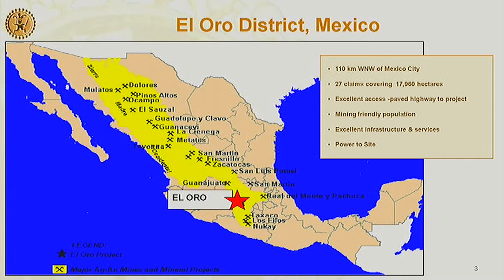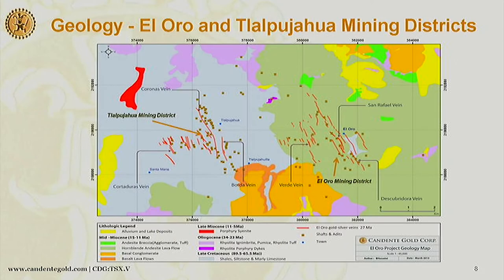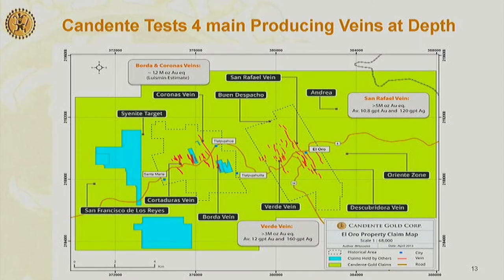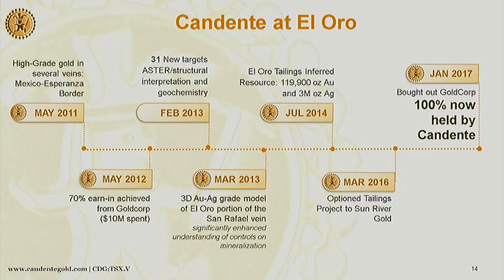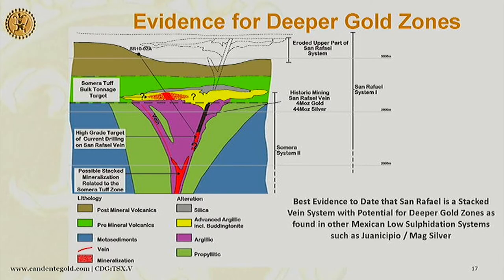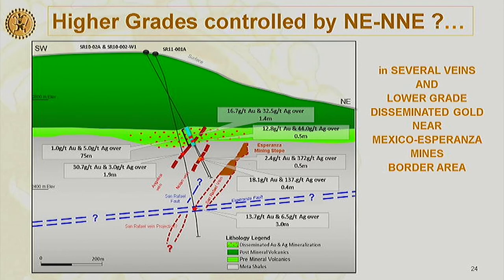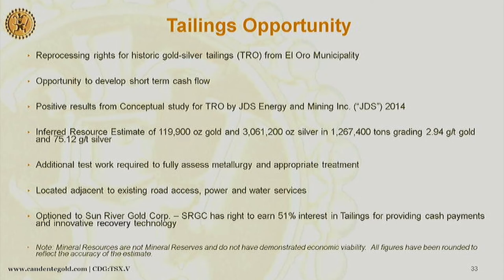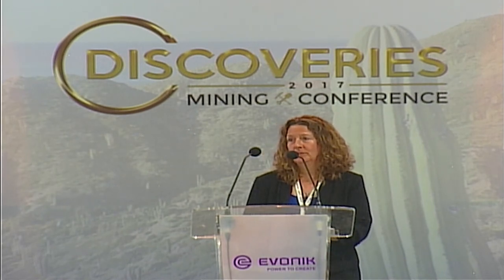Joanne Freeze - Discoveries 2017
Discoveries Mining Conference 2017

Joanne Freeze
President and CEO

Candente Gold Corp.
Rediscovering El Oro
"Past Producer of over 6.4M oz Au and 70M oz Ag"